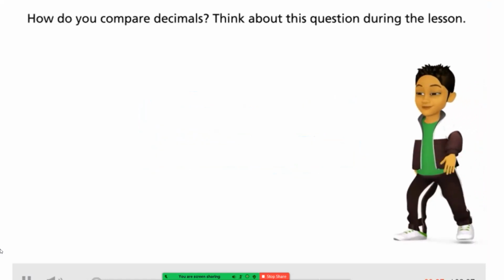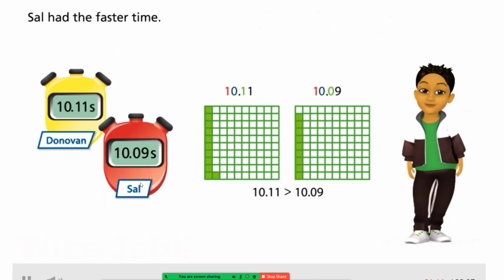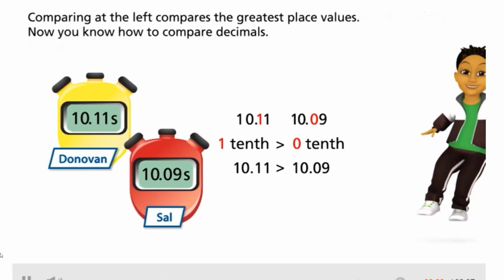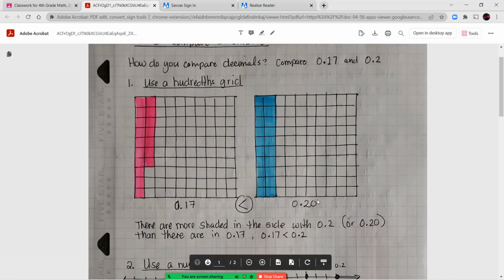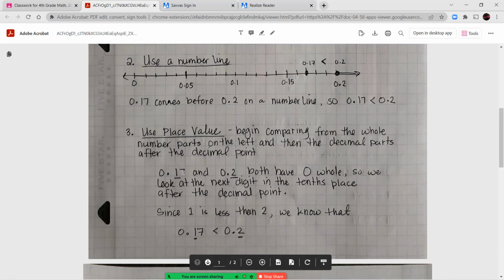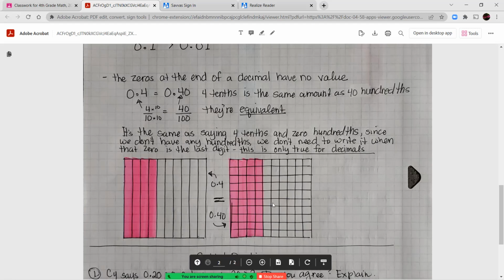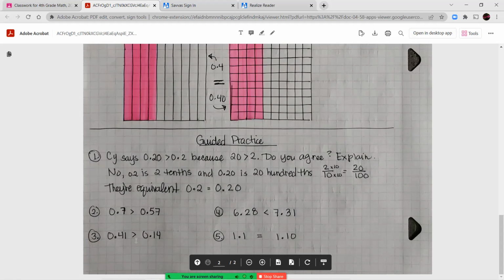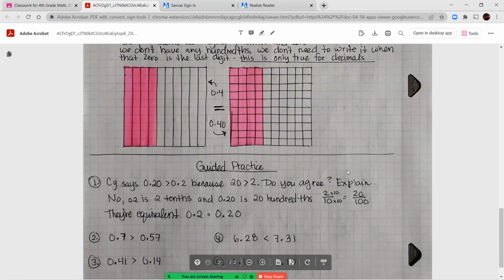4th Math 12.3